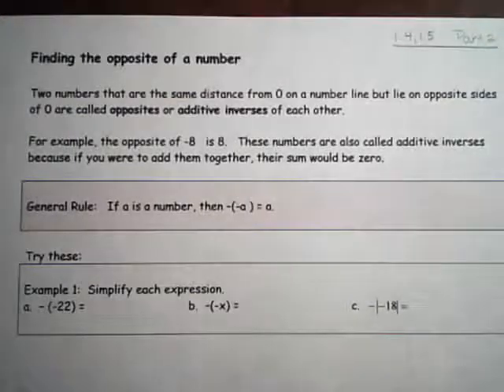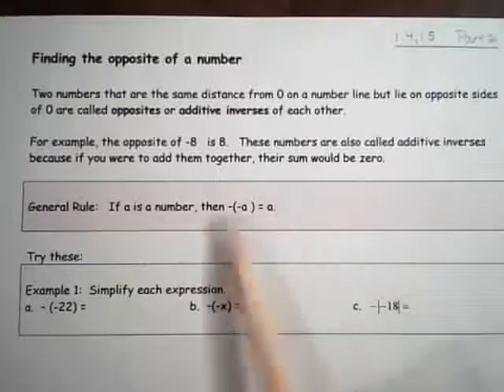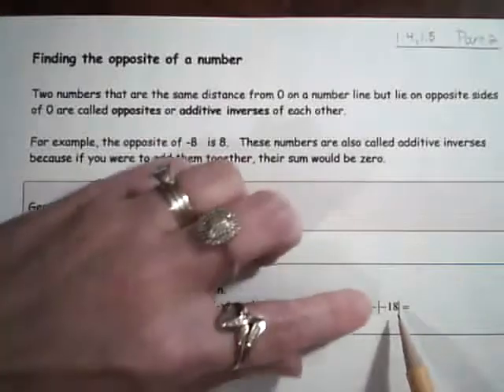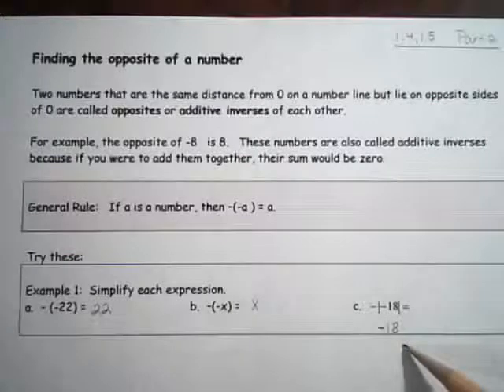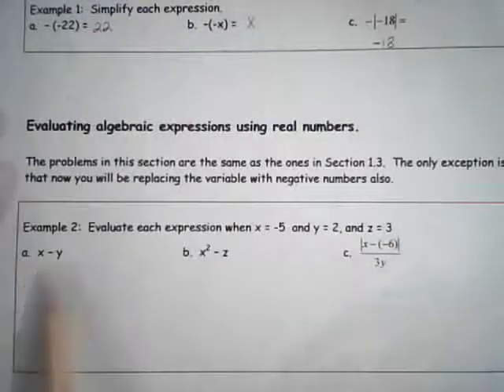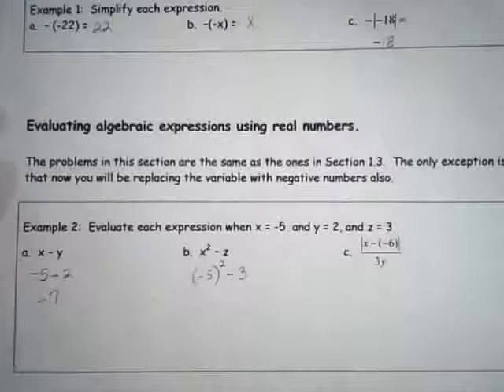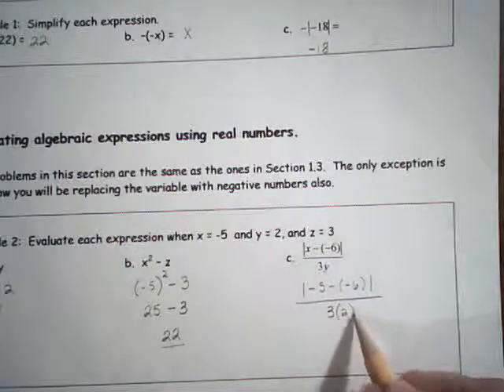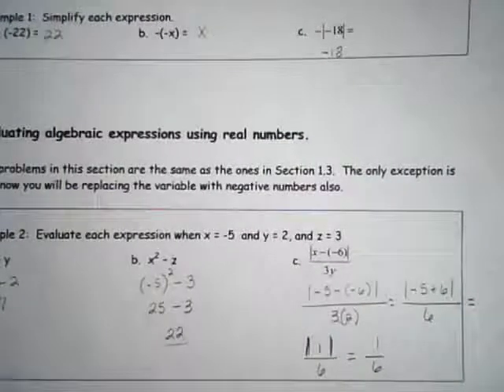Beg. Alg. Sec. 1.4_1.5 Part 2.wmv